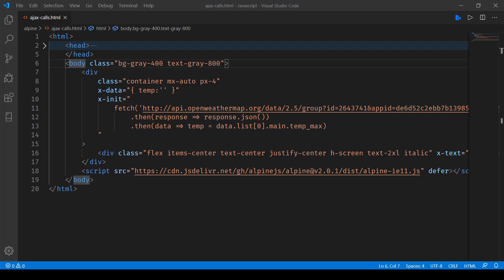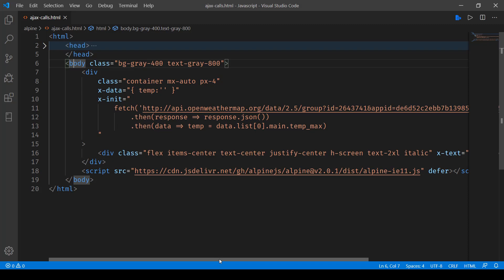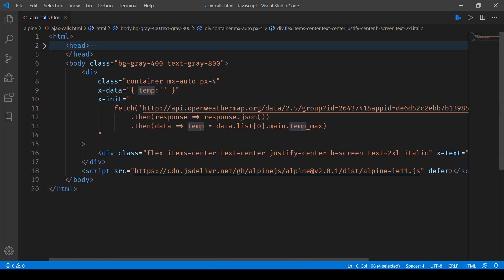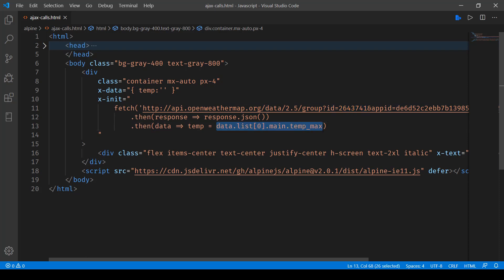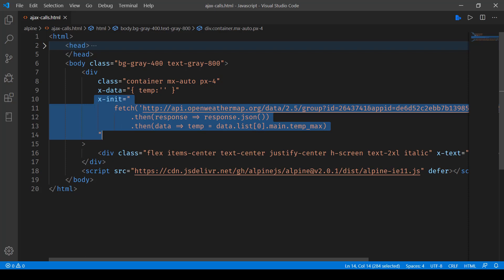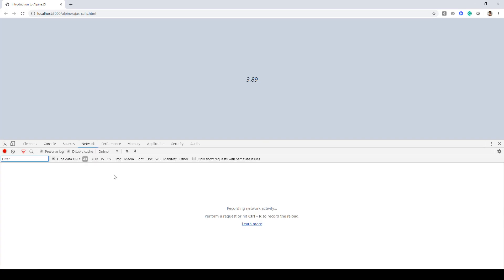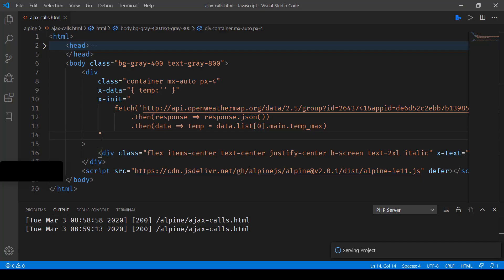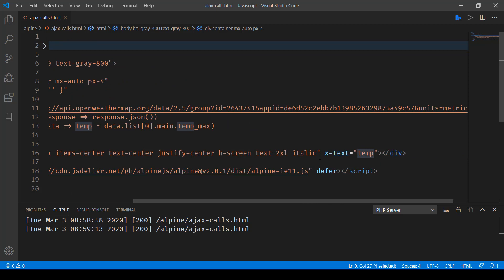JavaScript - Learn Alpine.JS Making Ajax Calls and using x-Init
Ready to supercharge your web apps with dynamic content and AJAX calls? Join us in this tutorial to learn how to make AJAX calls and use x-init with Alpine.js.

In this video, you'll discover:

🔹 How to create dynamic content with Alpine.js.
🔹 Making AJAX calls and fetching data.
🔹 Leveraging x-init for enhanced web app initialization.

Whether you're a web development beginner or an experienced developer, this tutorial will equip you with the skills to bring your web applications to life.